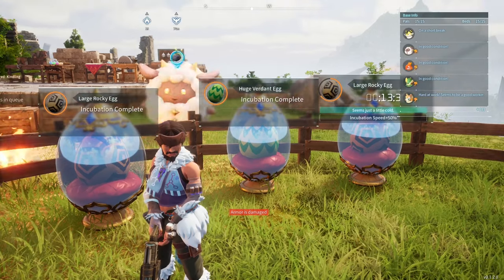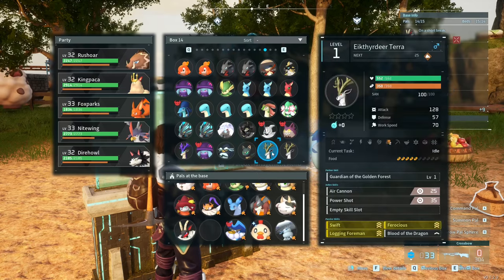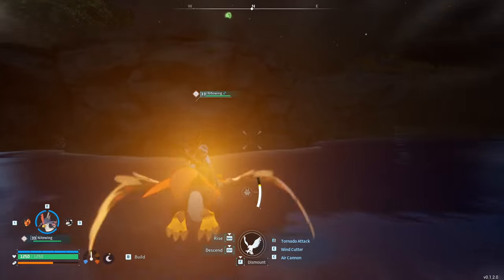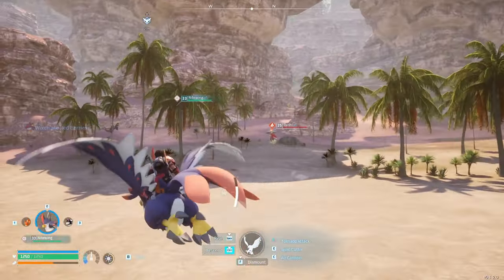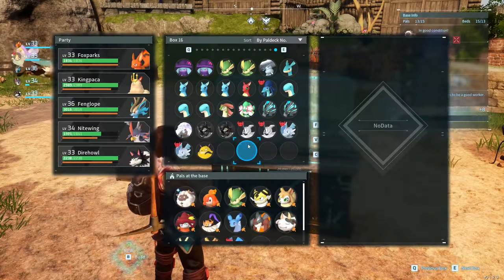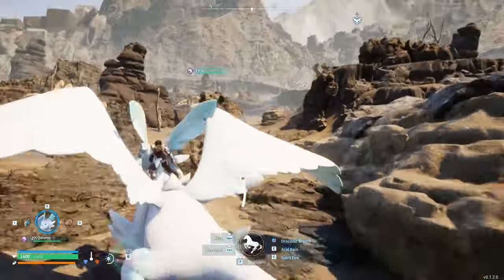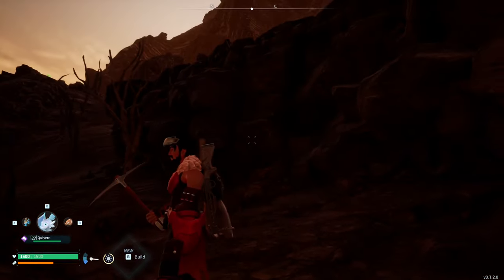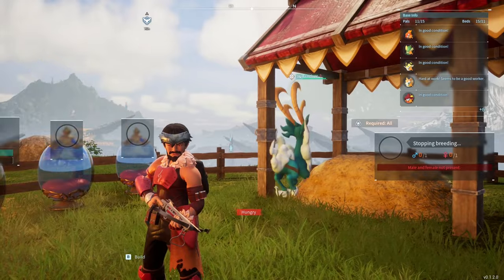Exploring The Volcano In Palworld!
The Volcano in palworld is a late game area full of sulphur, the pals are a high level so they're hard to catch but you can hatch them from eggs you find in the area! BTW if youre reading this at around 32:50 there is a spot with 8 sulfur nodes!